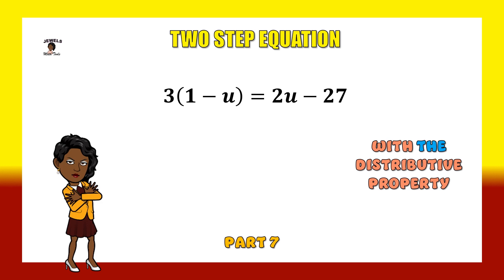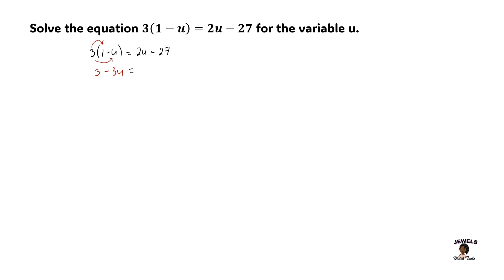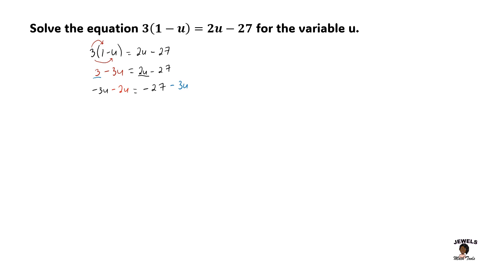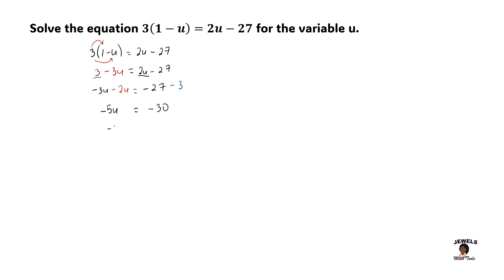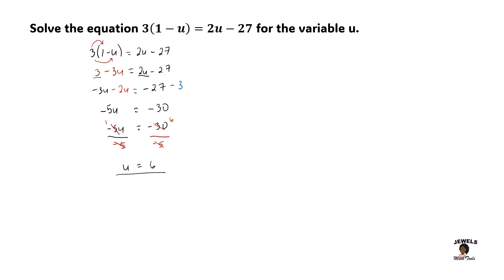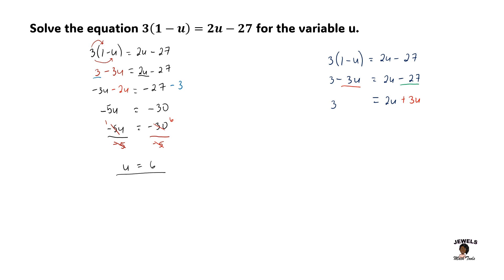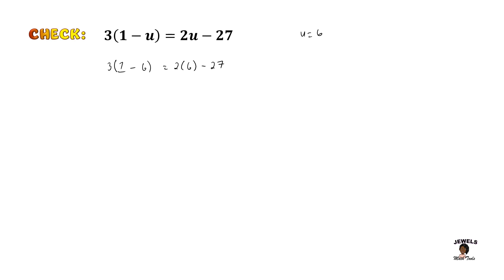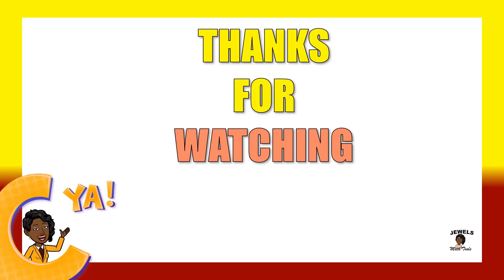Two Step Equation with the Distributive Property pt 7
In this video we are applying the distributive property to solve an equation for our unknown variable. To solve our equation we apply the following steps: